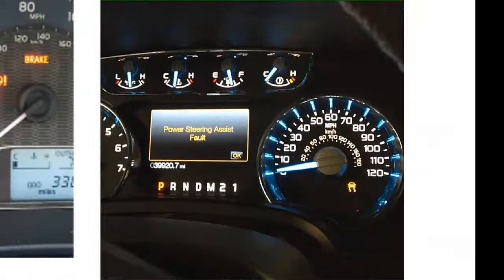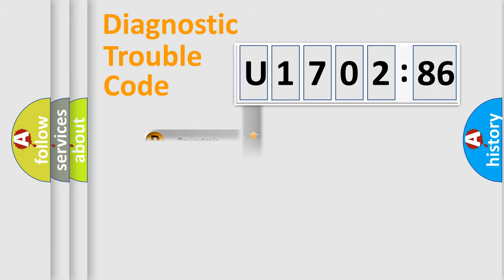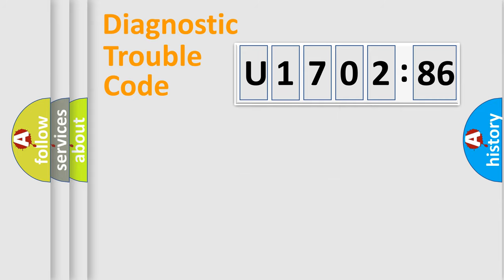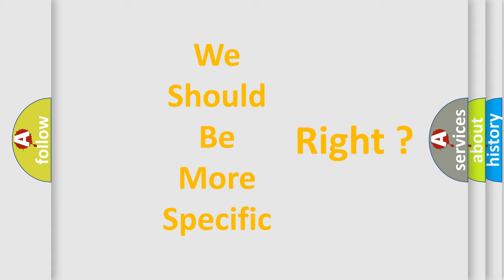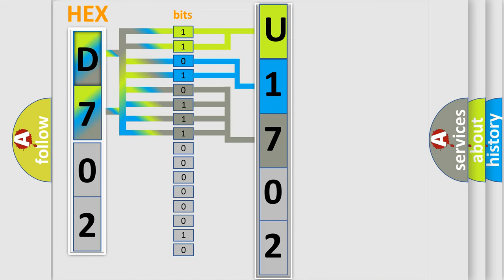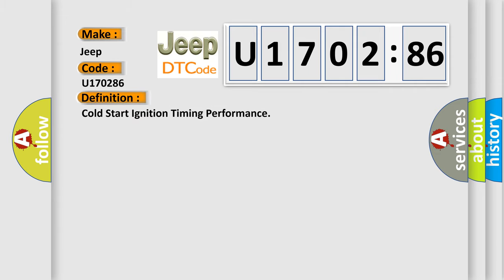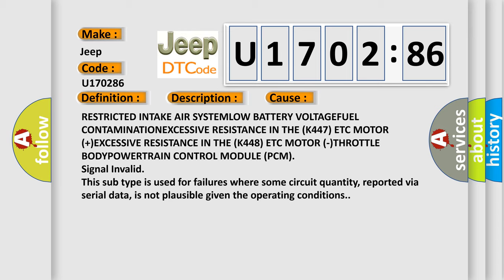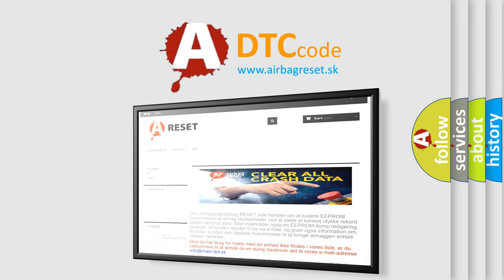DTC Jeep U1702-86 Short Explanation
Contents:
0:21 Basic DTC analysis according to OBD2 protocol standard.
1:48 Insight into programming
2:58 A diagnostically understandable description of the Diagnostic Trouble Code
3:05 Basic error definition

Make
Jeep
Code
U1702 86
Definition
Cold Start Ignition Timing Performance
Description
Spark adjustment during a cold start is intended to provide quick response to idle speed variations The spark adjust diagnostics monitors spark advance on a cold start over a period of time, then compares the average spark advance to a threshold
Cause
RESTRICTED INTAKE AIR SYSTEMLOW BATTERY VOLTAGEFUEL CONTAMINATIONEXCESSIVE RESISTANCE IN THE K447 ETC MOTOR +EXCESSIVE RESISTANCE IN THE K448 ETC MOTOR -THROTTLE BODYPOWERTRAIN CONTROL MODULE PCM
Failure Type
Signal Invalid